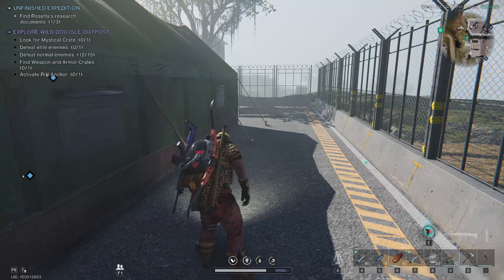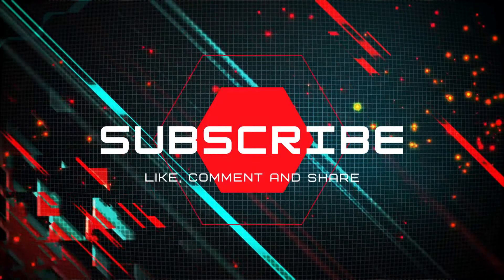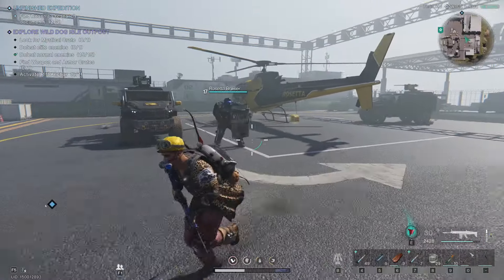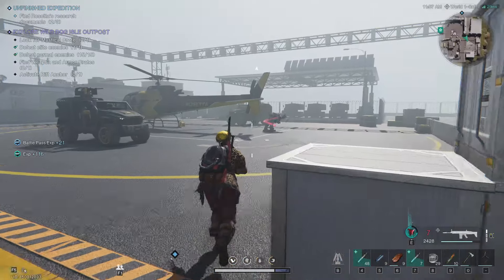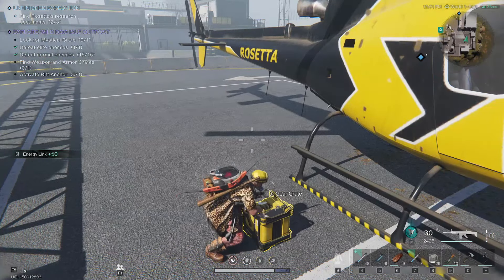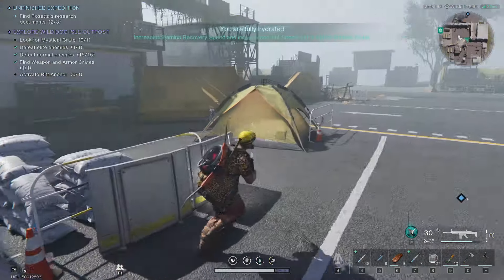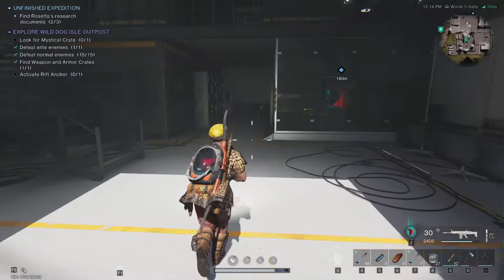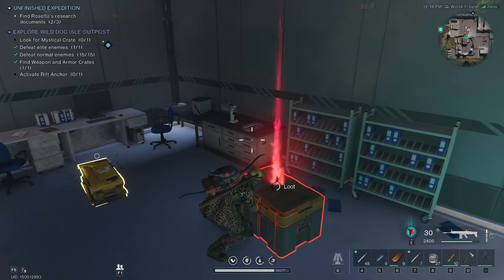ONCE HUMAN - Wild Dog Isle Outpost ( FULL GUIDE )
Hello Metas, another guide. This time on where to find all collectibles in Wild Dog Isle Outpost and how to get that rosseta v2 access card you need to loot mystical crate. I hope this helps.

00:00-0:16 Intro
0:16-1:57 Elite,Gear, Weapon & Mystical
1:57-2:26 Unfinished Expedition
2:26-3:25 Morphic Crate